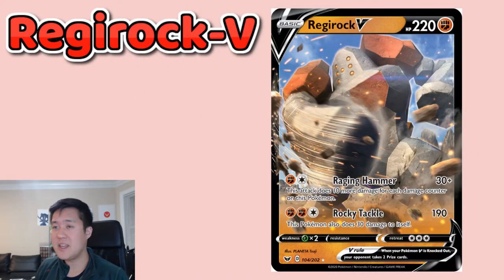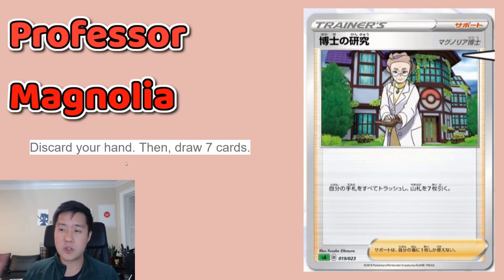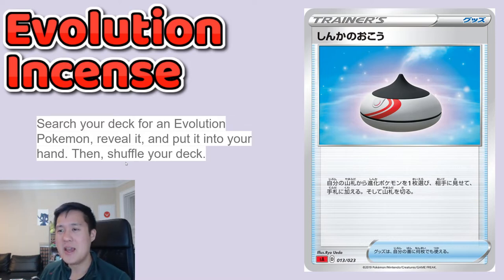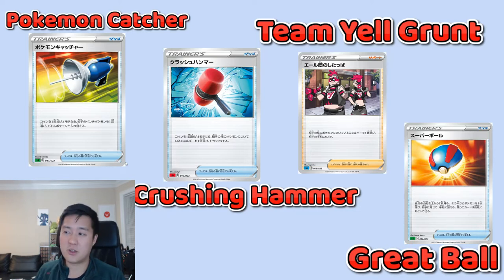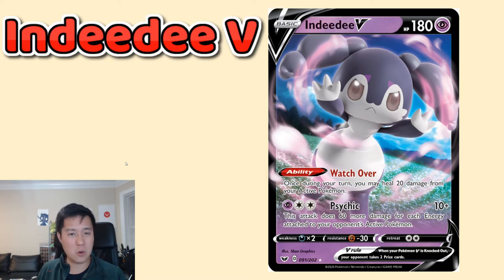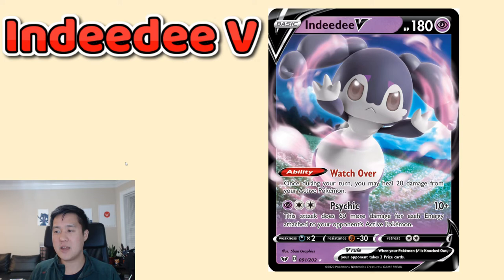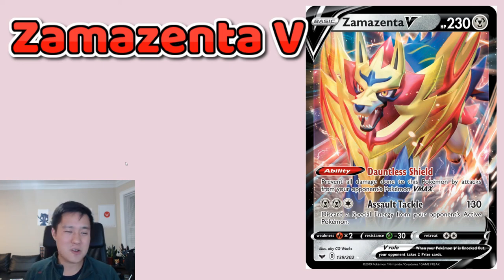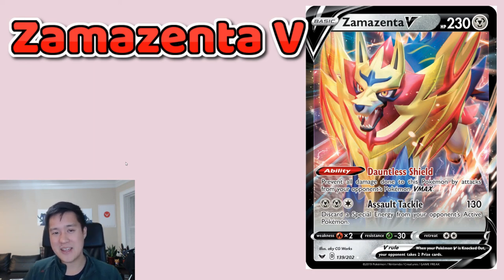LEAKED! NEW Sword & Shields Pt 2! These cards are GREAT!